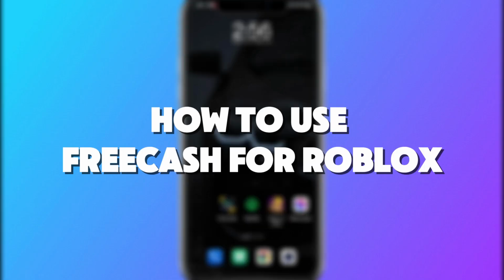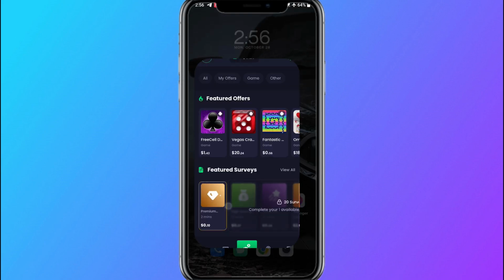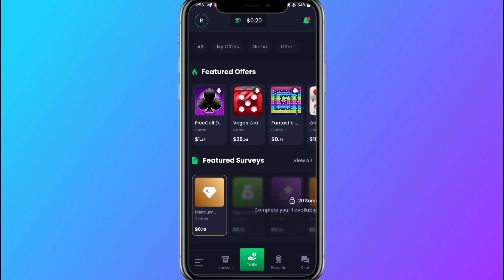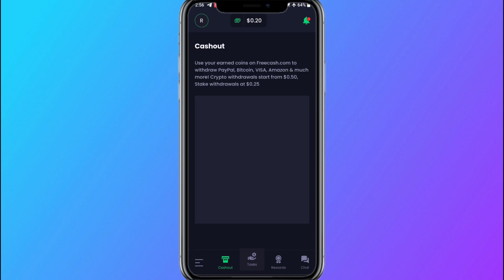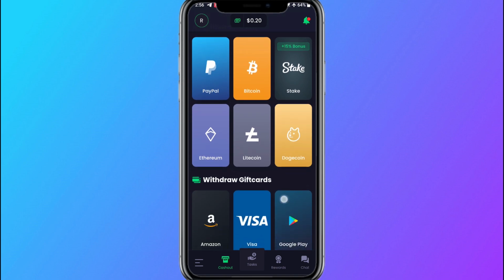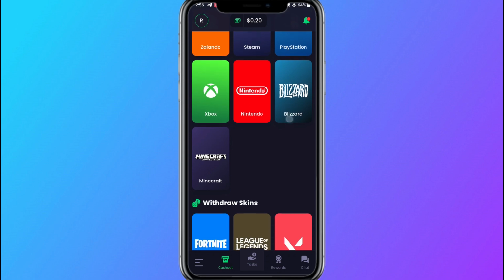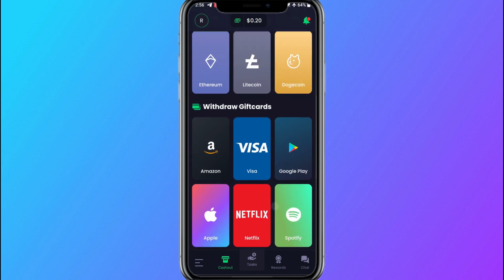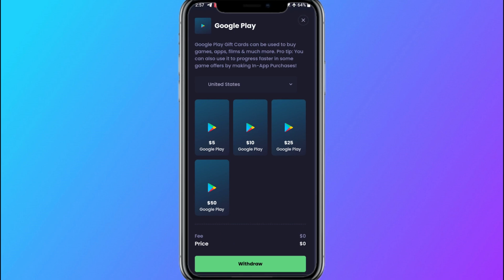How to Use FREECASH for Roblox (GET ROBUX)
Here's a guide on How to Use FREECASH for Roblox.